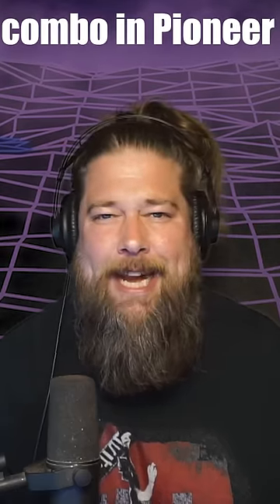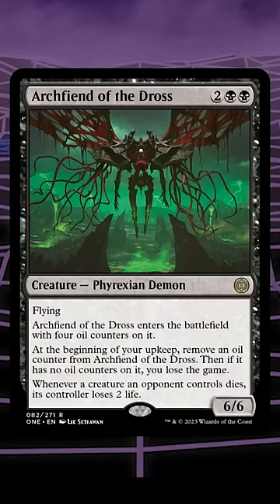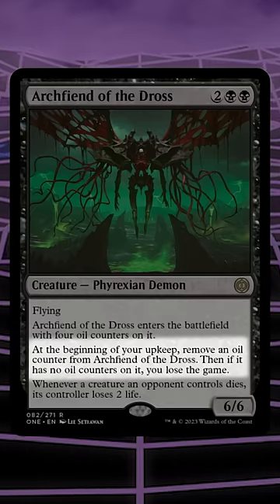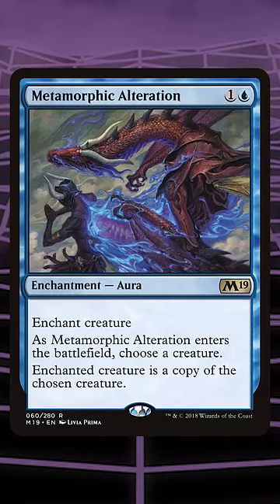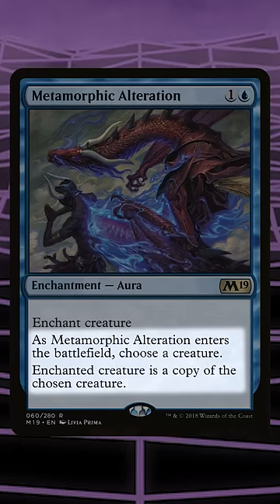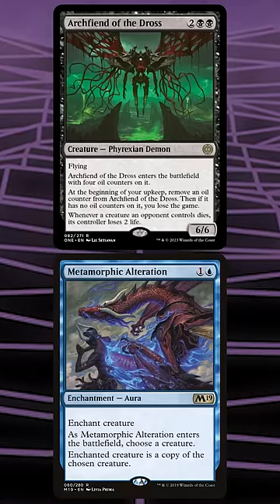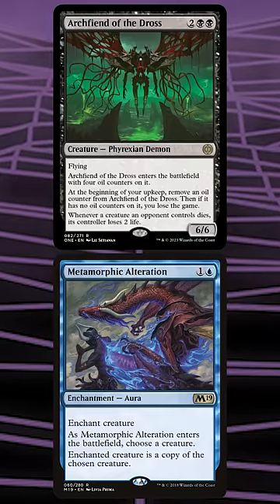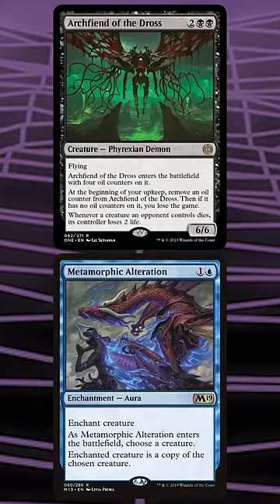Archfiend of the Dross Combo, but This Time it Might Actually be Good | MTG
There's a new Archfiend of the Dross combo for Pioneer, but this time it might actually be good!